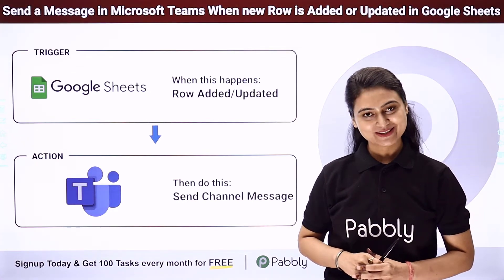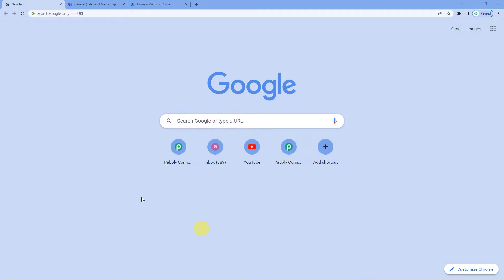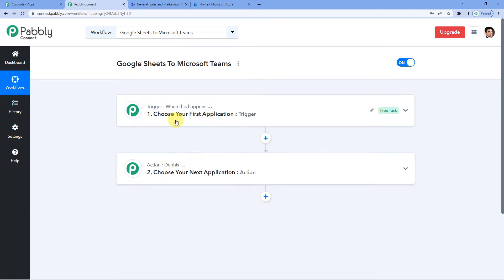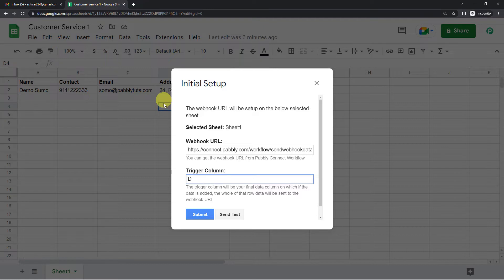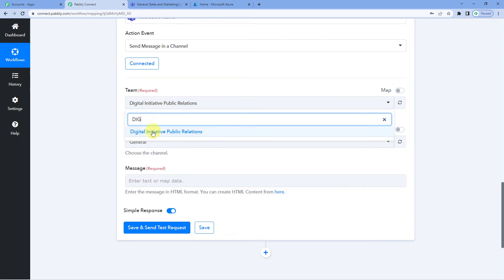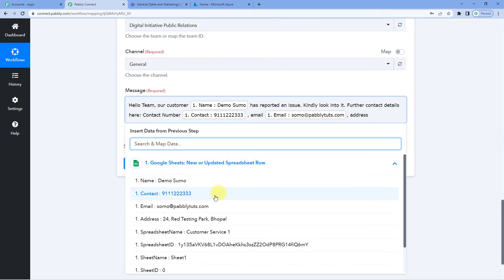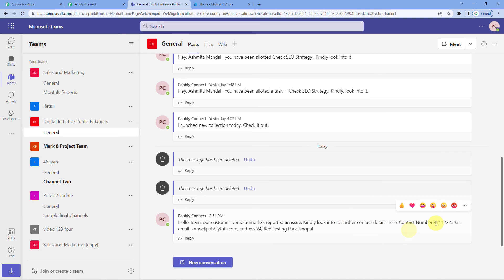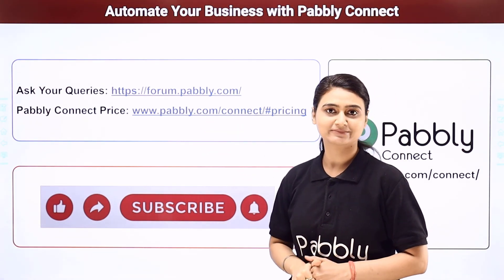How to Send Channel Messages in Microsoft Teams when Row is Added in Google Sheets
Do you use Microsoft Teams and Google Sheets? If so, you can use Pabbly Connect to automatically send channel messages in Teams when a row is added in Google Sheets. This can be a great way to keep your team updated on new data or changes.